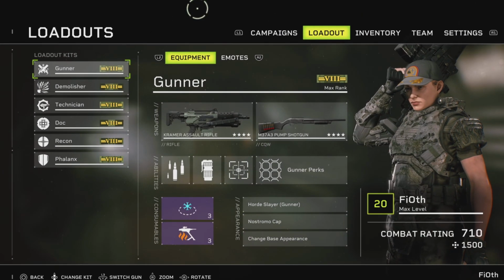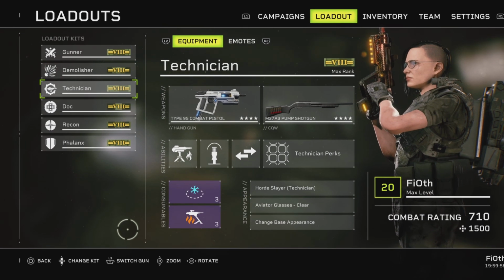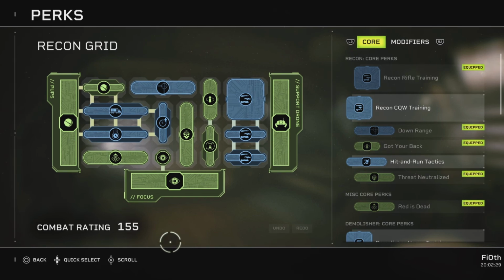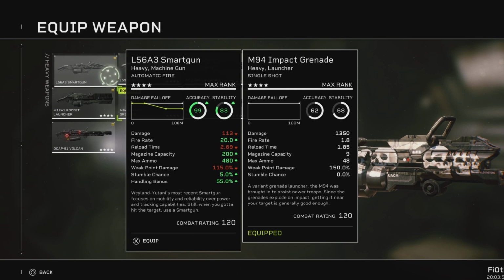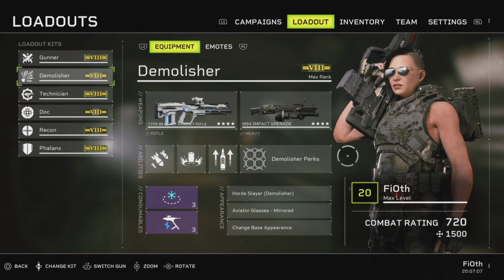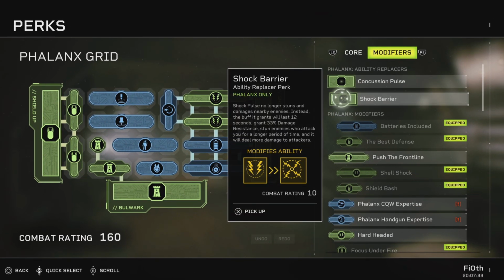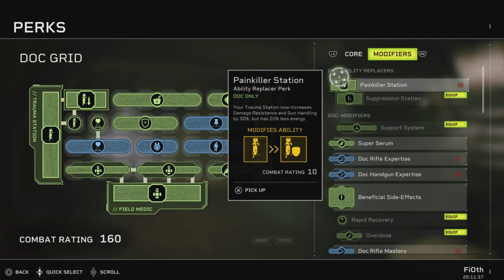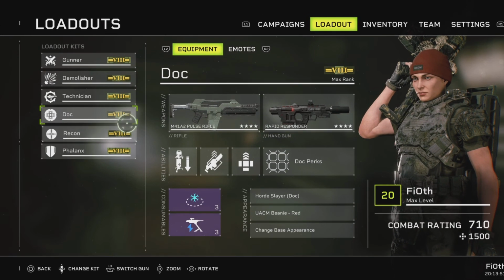Aliens: Fireteam Elite - Class Rebalancing & Improving (Suggestions/Discussion)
Greetings Marines

In this video I will be sharing with you my thoughts on how to improve the weaker classes. Watch the full length for the details.